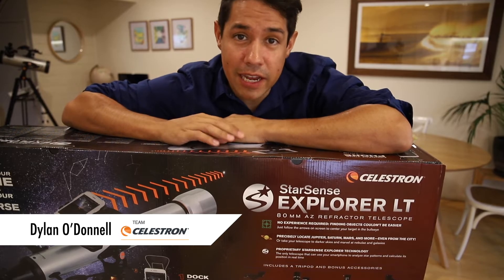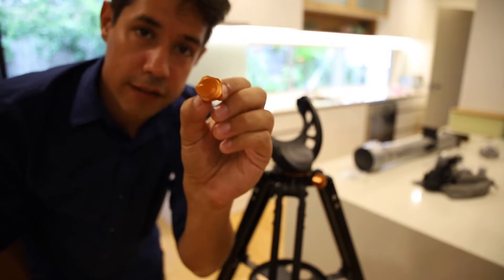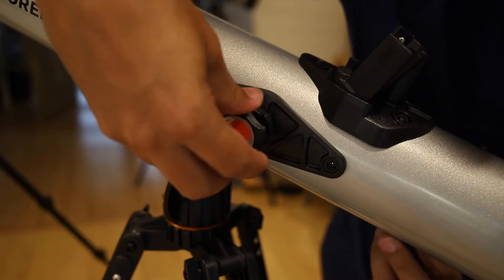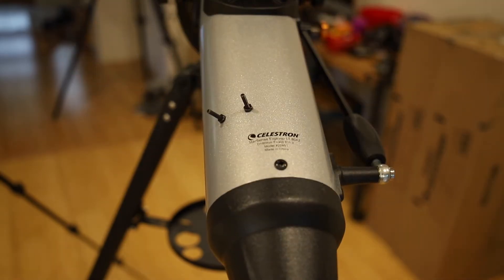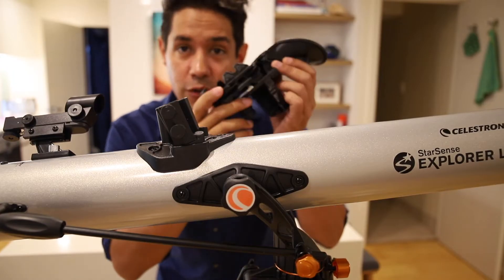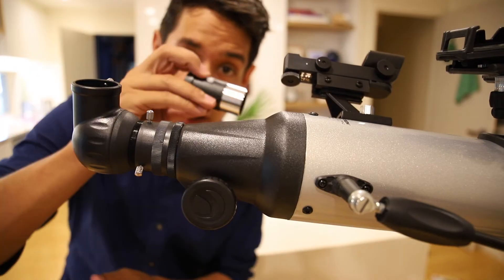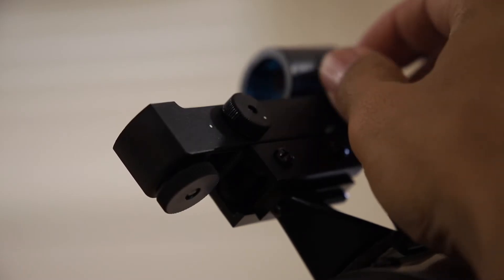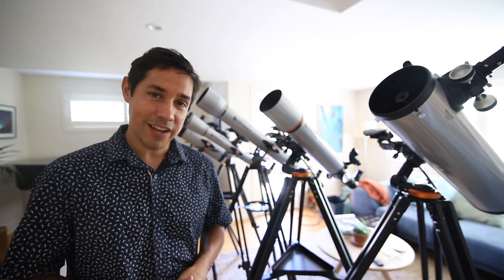StarSense Explorer LT 80mm Setup Video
Dock, Launch, Explore - Learn how to setup your StarSense Explorer 80mm telescope with the help of our Team Celestron member Dylan O'Donnell.

Celestron has reinvented the manual telescope with StarSense Explorer—the first telescope that uses your smartphone to analyze the night sky and calculate its position in real time. StarSense Explorer is ideal for beginners thanks to the app’s user-friendly interface and detailed tutorials. It’s like having your own personal tour guide of the night sky.